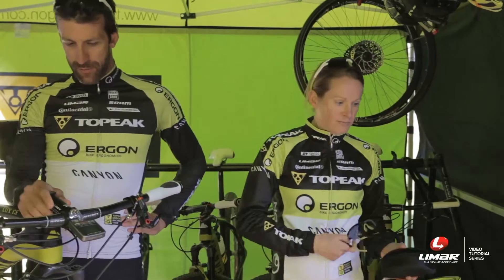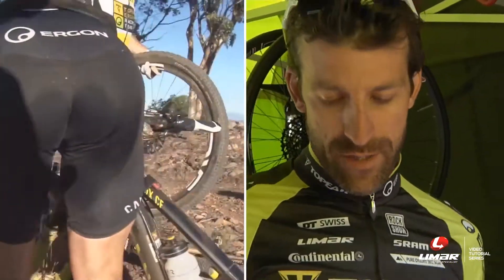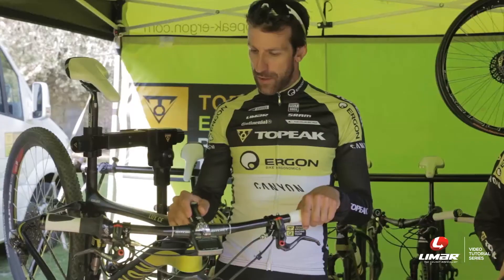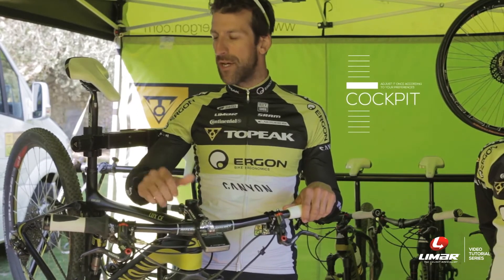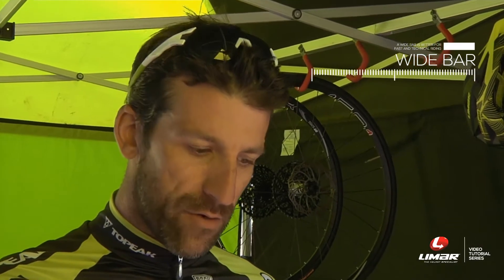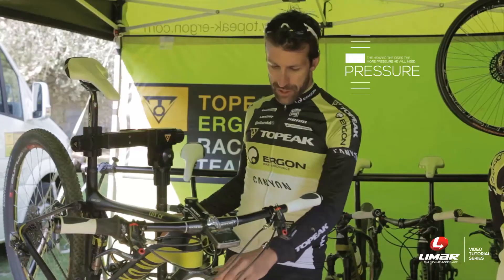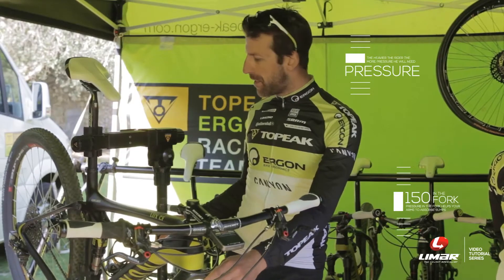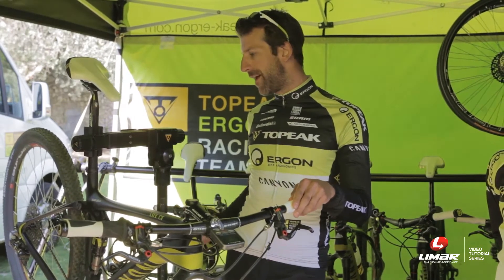Mountain Bike Marathon tips and tricks. Episode 3: How to arrange the equipment. The bike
Tires choice and pressure, cockpit, breaking pads, forks and the shift. Having the best setting for a marathon is the first step to succeed in it